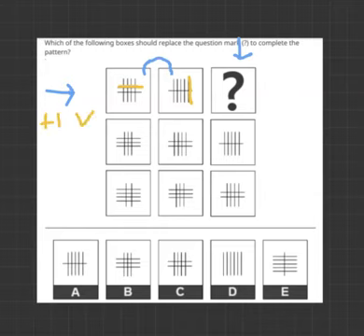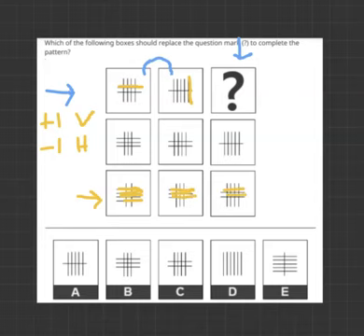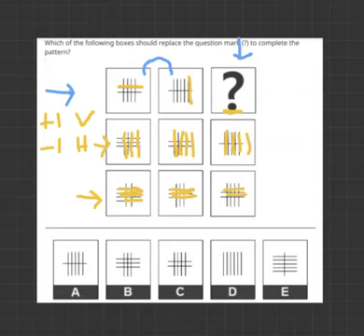CCAT Simulation 5 Question 27